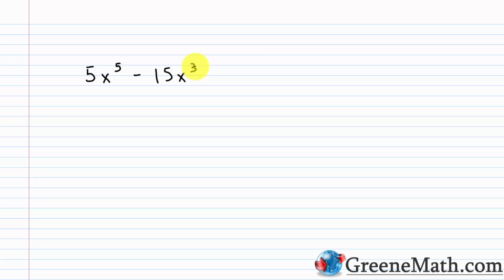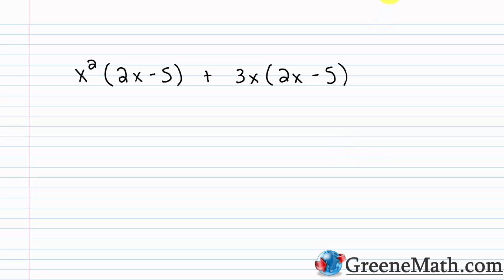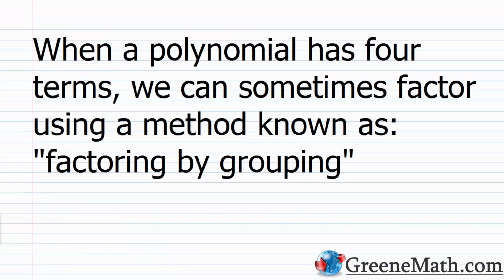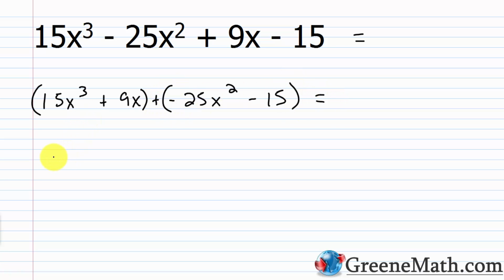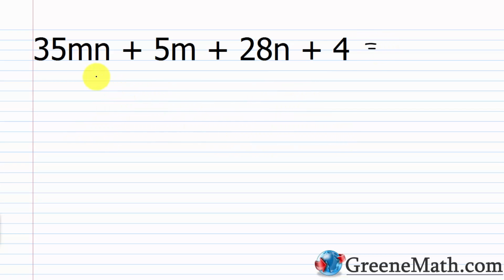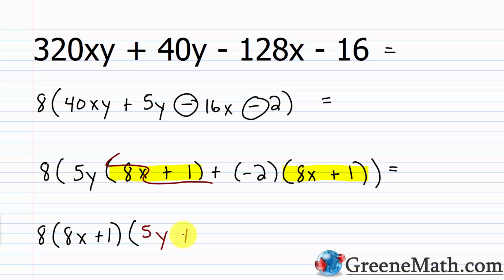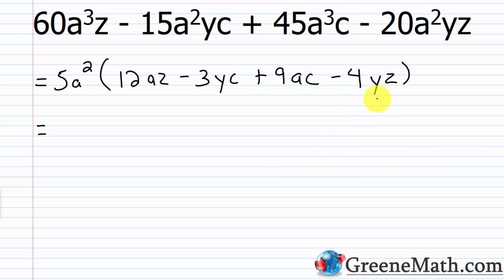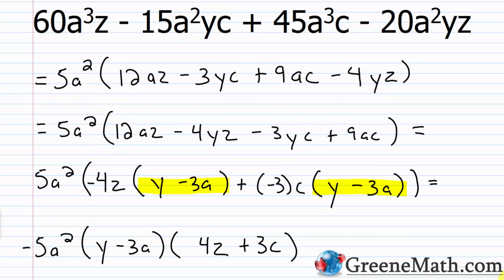Factoring by Grouping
In this lesson, we learn how to factor out a common binomial factor from a four term polynomial. This process is known as factoring by grouping.